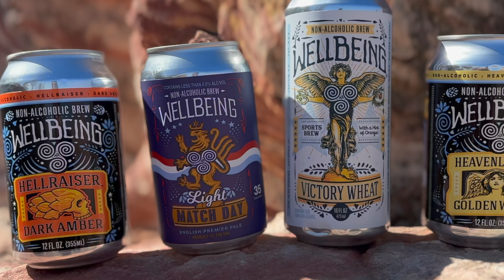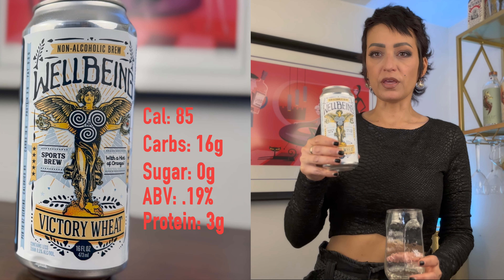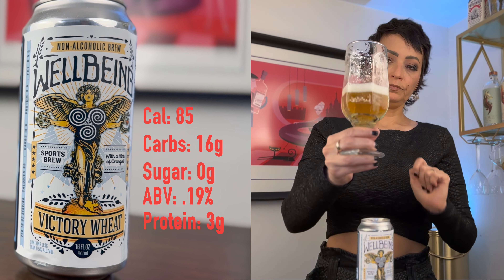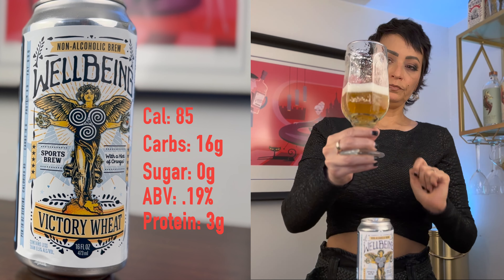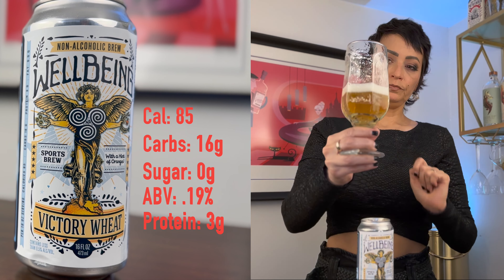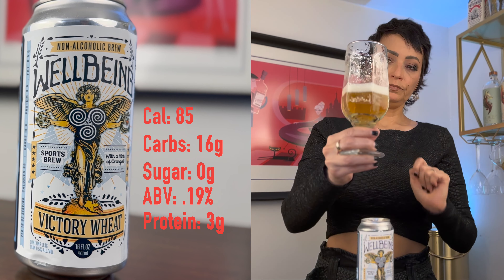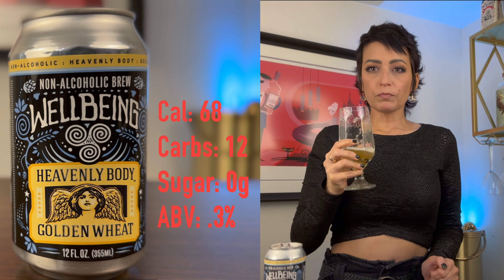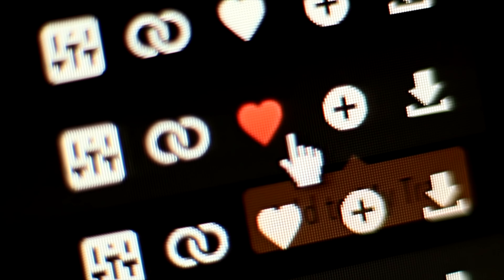Non-Alcoholic Beer Review: A Wellbeing Brewery Tasting You Can't Miss!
Can non-alcoholic beer actually taste GOOD? What does non-alcoholic beer taste like? Join me as I explore the refreshing world of alcohol-free brews with my top picks from Wellbeing Brewery. From an a electrolyte boosted wheat to a robust amber, get ready to have your taste buds blown away and discover the perfect alternative for beer lovers looking for a healthier option. Don't miss out on this tantalizing taste test - your new favorite brew might just be a sip away!
🍻Let me know which non-alcoholic beer sounds good to you in the comments below!🍻
All reviewed N/A Brews in this video can be found at WellbeingBrewery.com